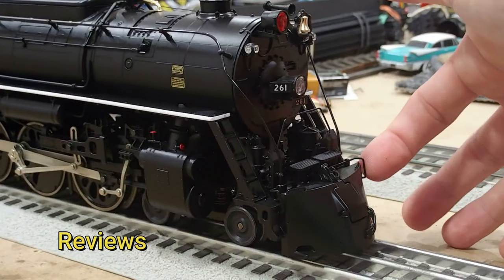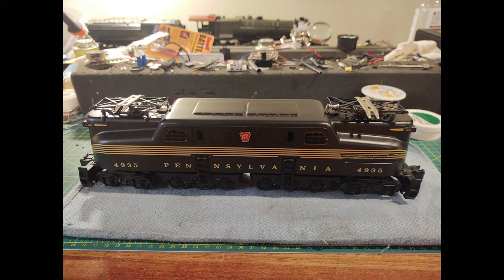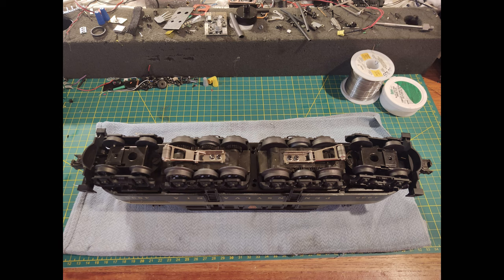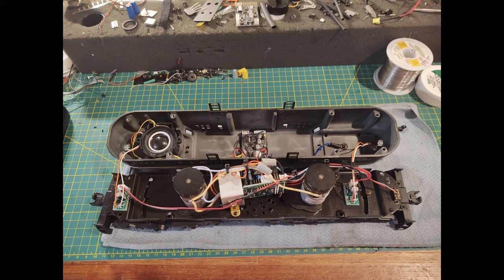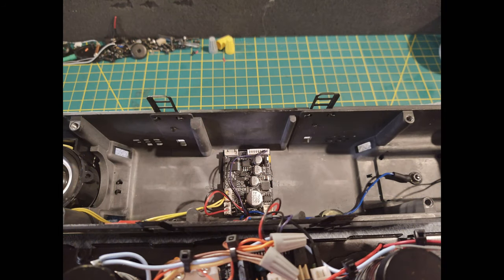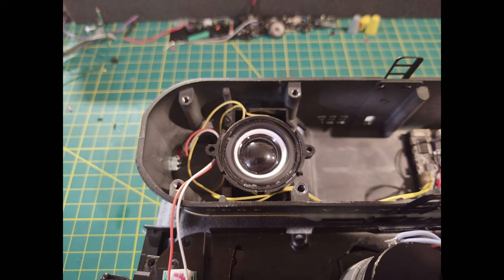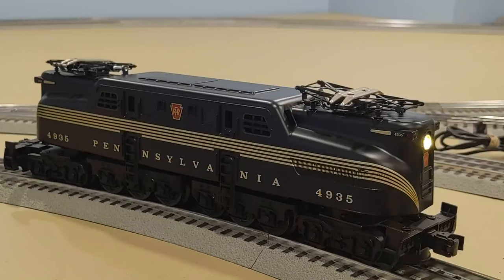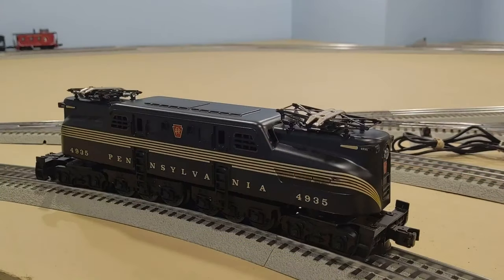Pennsylvania RR GG1 ERR TMCC Upgrade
Today I show you a customers MTH Railking GG1 that I installed TMCC in. I used the ERR Cruise Commander, ERR Electric Railsounds Commander, and some lighting boards from Royz Trains.

These are not toys, they are models that are not intended to be used by children unless they are of 14 years of age.